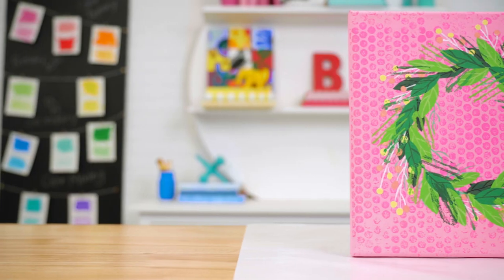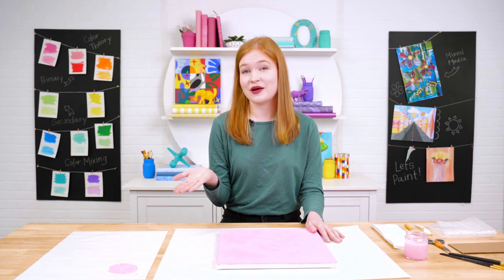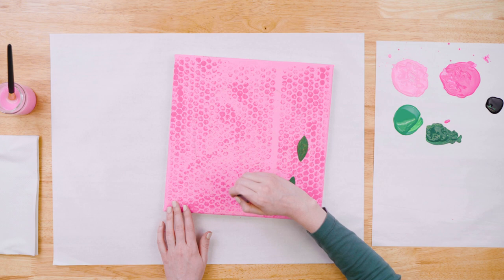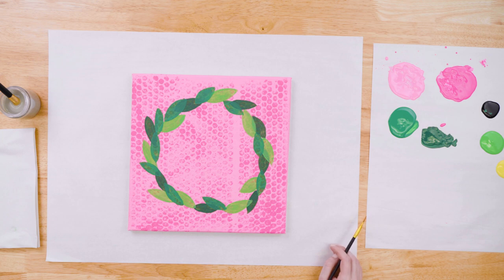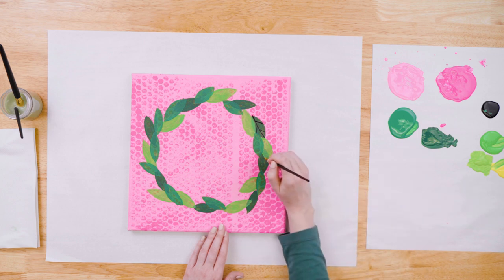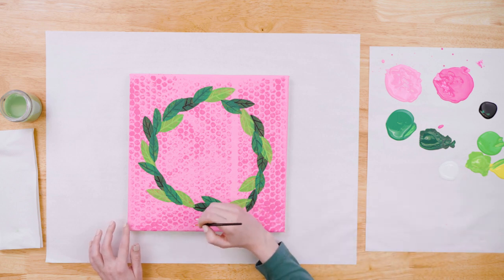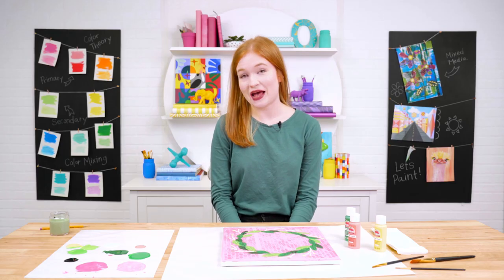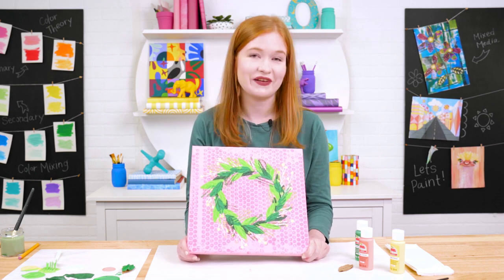Let's Paint Art Lessons - Texture & Van Gogh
Learn about the emotional aspects of color while painting animals. This lesson features inspiration from the artist Vincent Van Gogh. Get the printables, templates, & more for this lesson and learn to paint along with Emma Pniewski!

Art Lessons is a new program by Plaid to help you learn the basics of painting while also learning the history of some of your favorite artists. Take your paintings to the next level with an all-inclusive and educational paint kit which includes 23 fun and bright colors of Apple Barrel Acrylic Paint, a bottle of Mod Podge Matte, and 10 versatile FolkArt Acrylic Paint Brushes.

Each kit includes an information sheet with links and resources to all of the educational video lessons a& printables including featured artist inspiration, patterns, activities and more. Watch each video lesson on YouTube at your convenience! Each lesson was created by a board-certified teacher and is a great addition to any art classroom or homeschool curriculum for grades 6-12.